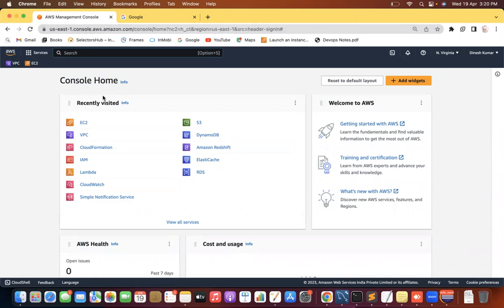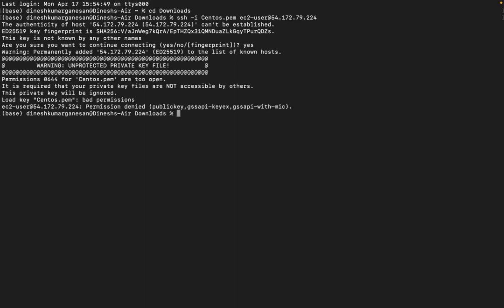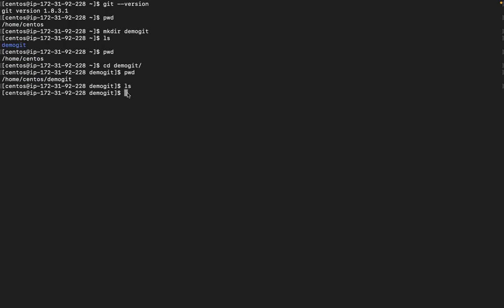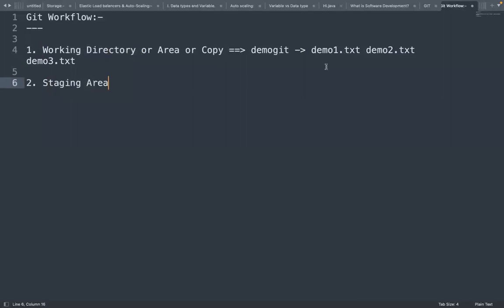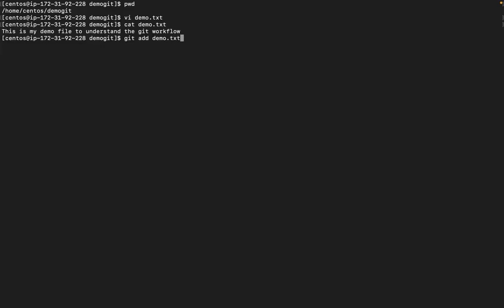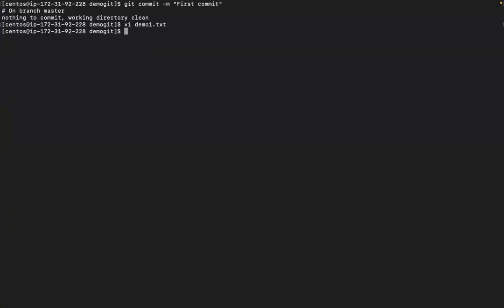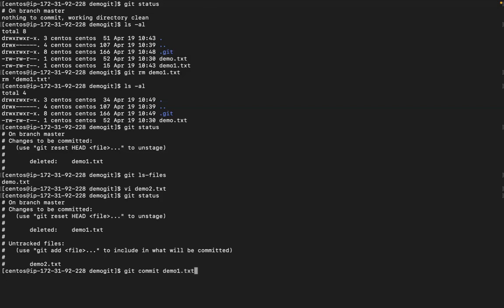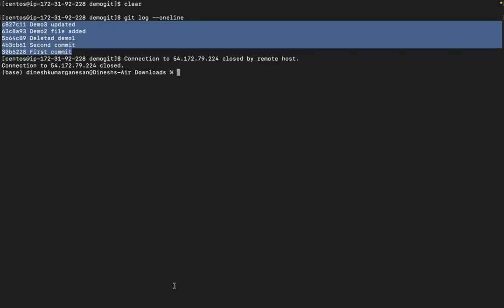3. Git basic commands